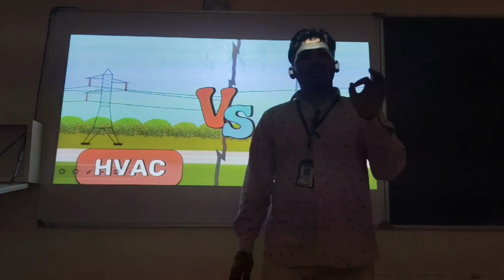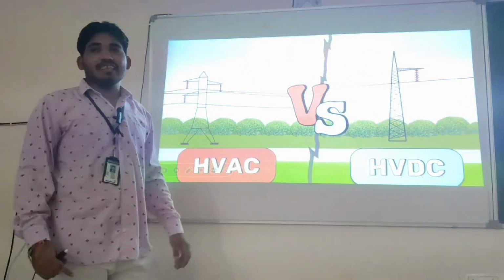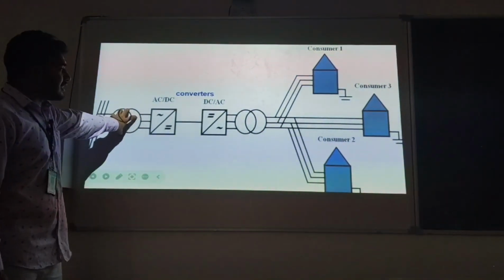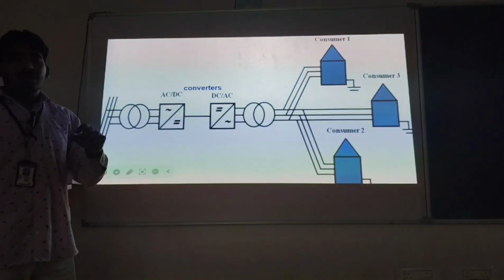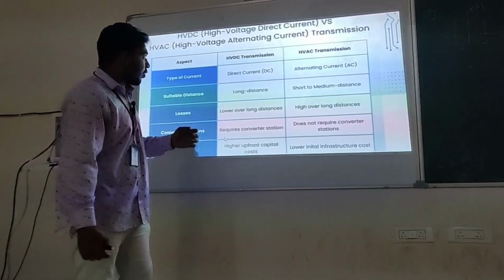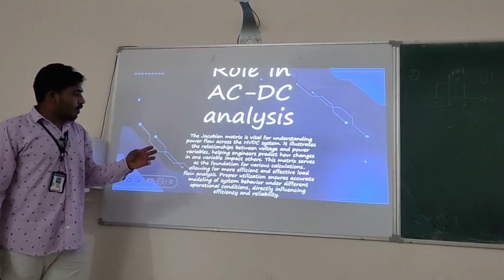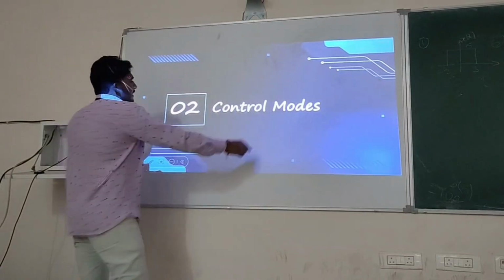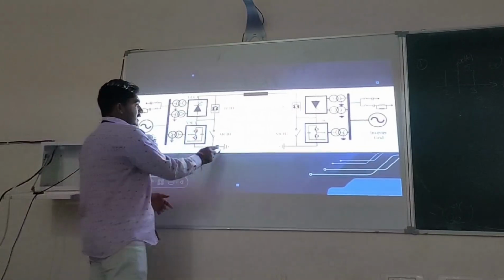HVDC, HVAC Jacobian Matrix and Control modes: Explained Simply...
Here's a video on the HVDC Jacobian matrix, including the difference between HVDC and HVAC, using hashtags:
"In this video, we dive deep into the world of HVDC power systems and demystify the Jacobian matrix! We'll cover:
#1: What is the Jacobian matrix? We'll explain its fundamental role in power system analysis, particularly for HVDC systems.
#2: HVDC vs. HVAC: A clear comparison of High Voltage Direct Current (HVDC) and High Voltage Alternating Current (HVAC) transmission, highlighting the unique challenges and advantages of each. This section explains why Jacobian Matrix is more crucial in HVDC analysis.
#3: HVDC Jacobian Matrix Explained: We'll break down the components of the HVDC Jacobian matrix and how it's used to analyze system stability and power flow.
#4: Applications: Real-world examples of how the HVDC Jacobian matrix is applied in power system planning and operation.
#5: Simplified Explanation: We'll present complex concepts in an easy-to-understand way, making this video accessible to both students and professionals.
Whether you're a power engineering student, a seasoned professional, or simply curious about HVDC technology, this video will provide valuable insights.